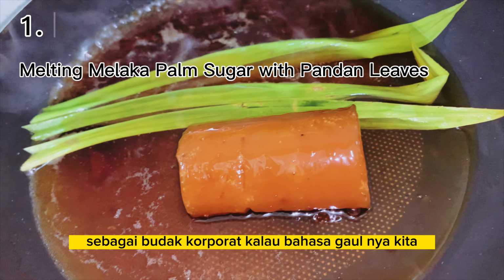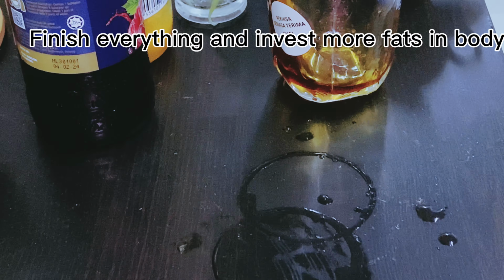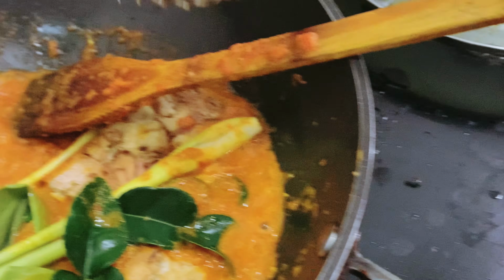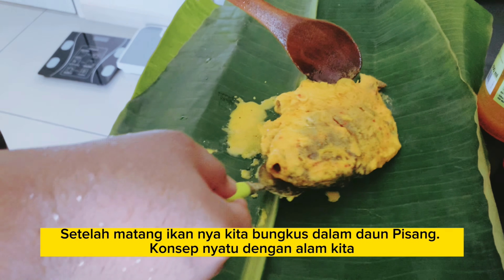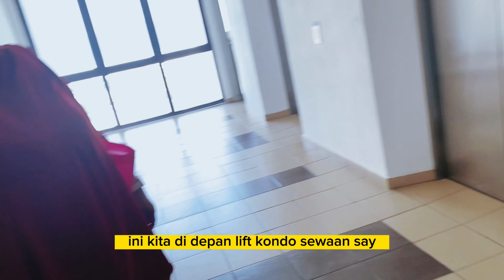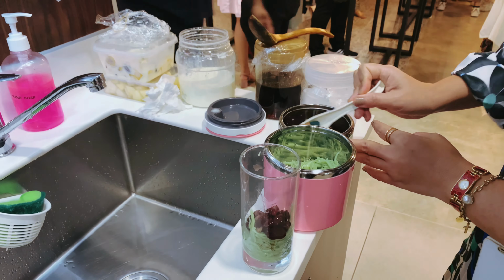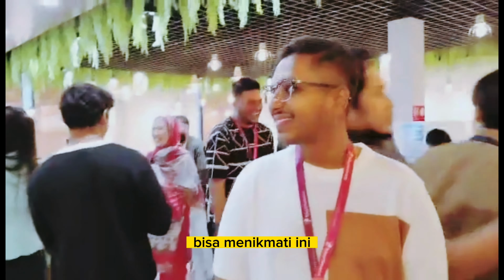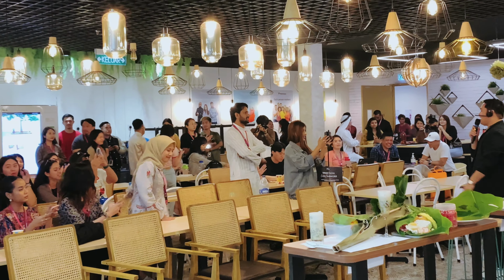Participating in Company Cooking Showdown Competition 2023